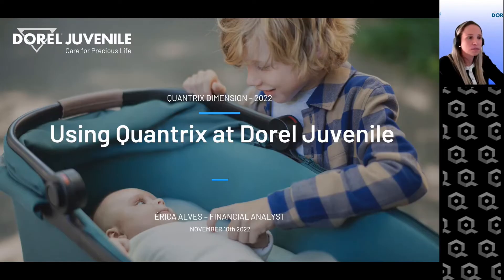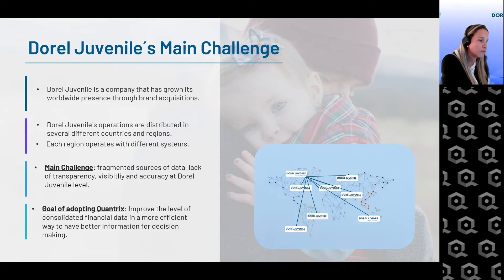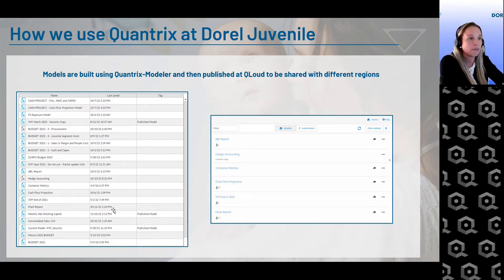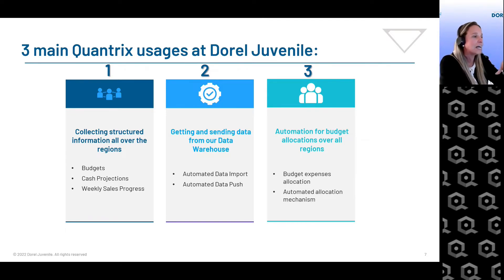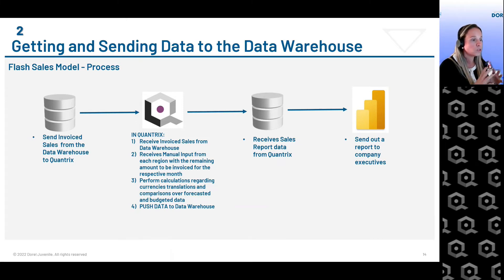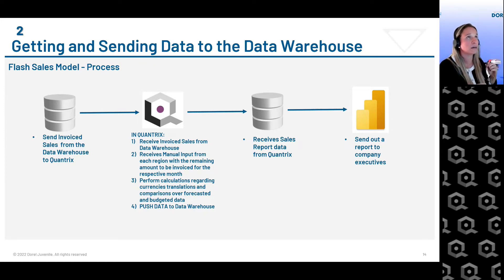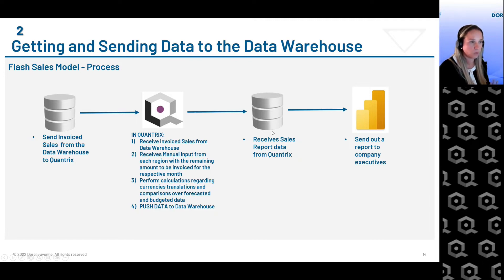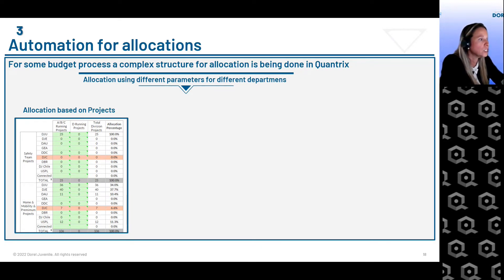Agile Planning & Budgeting in Global Manufacturing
Recorded session from Quantrix Dimension 2022 Conference:

Érica Alves, Dorel Industries

Themes: Disparate Systems / Personalized Experiences / Daily Operations

Dorel Juvenile is an international manufacturer of baby and child brands you know and love, such as Maxi-Cosi, Quinny, Safety 1st, Cosco and more. Our distributed divisions can use finance and operational systems they prefer for many important functions - which is why Quantrix is so valuable as a “swiss army knife” to help us consolidate and organize data from different systems but provide personalized experiences to users for whom we support critical, daily processes in Quantrix. We will discuss and present our Flash Sales model, our Cash Flow Projection model, and a Currency Scenarios model that our teams use to plan and operate our business at Dorel.